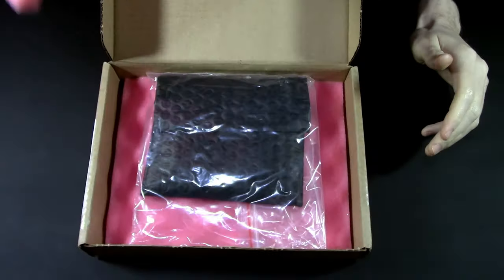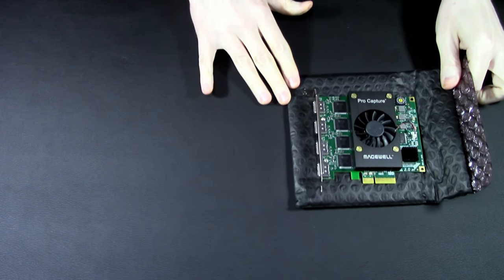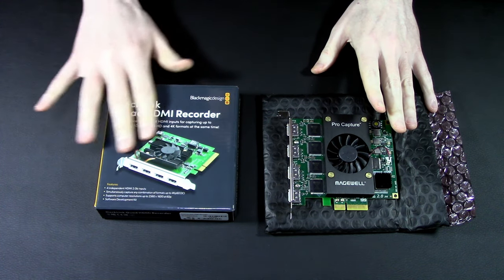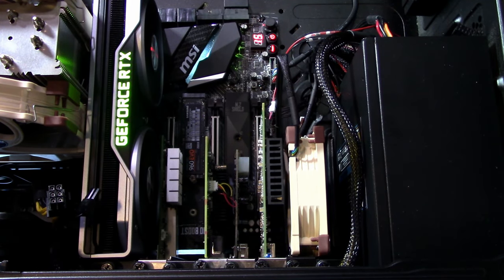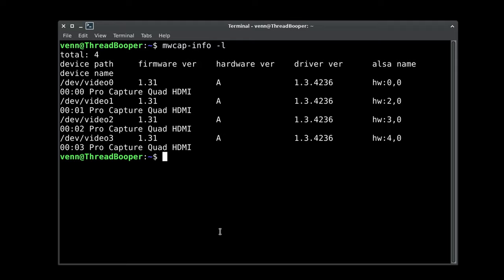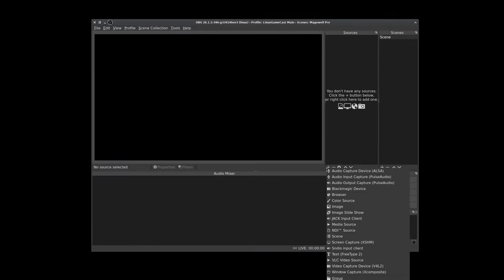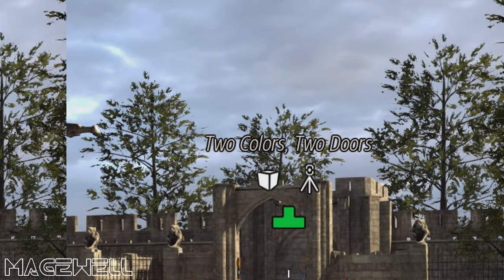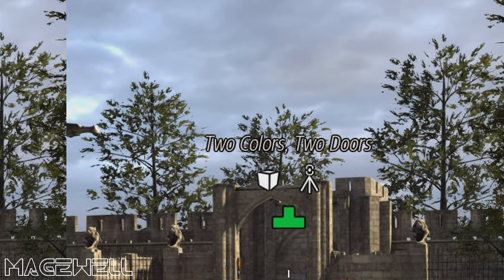MAGEWELL 11100 Pro Capture - Quad HDMI On Linux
Dell must have had a case of cold feet on a whole bunch of Magewell 11100 Pro cards. But hey, their loss is our gain! Time to see if we can get one of these monsters working on Linux.

Magewell 11100 Pro on Amazon
Magewell 11100 Pro on eBay
Solder Seal Wire Connectors
JST 2 Pin Micro Connector

LINKS

TIMESTAMPS

00:00 Deboxing
00:52 Decklink Quad HDMI comparison
01:59 Hardware installation
02:28 Loud fan hack
03:31 Driver installation
05:30 Pulseaudio setup
05:41 OBS setup
07:32 NDI / BlackMagic / Magewell comparison
09:02 Magewell latency issues
10:06 Enabling low latency mode
11:09 Works & Nopes

Interfacing Linux is a participant in the Amazon Services LLC Associates Program, an affiliate advertising program designed to provide a means for sites to earn advertising fees by advertising and linking to Amazon properties including, but not limited to, amazon.com. As an associate we earn from qualifying purchases.